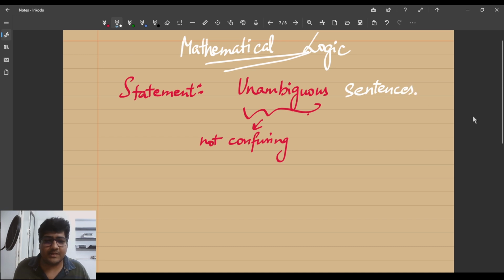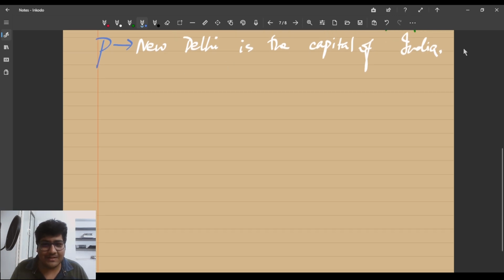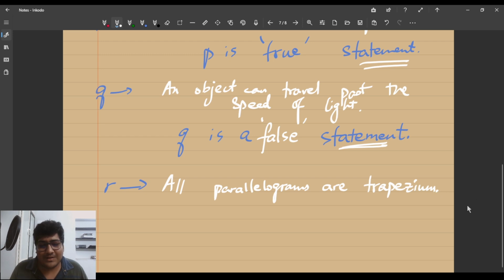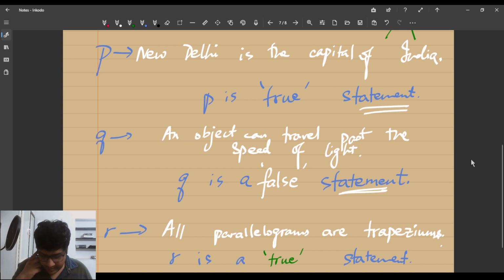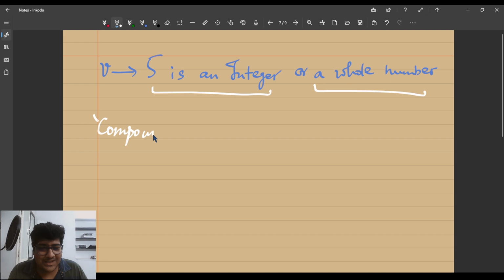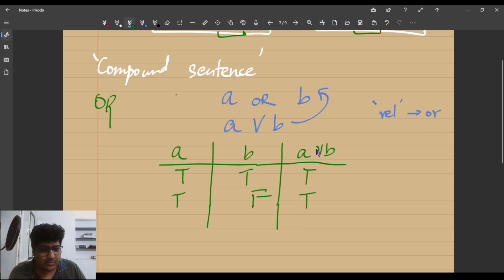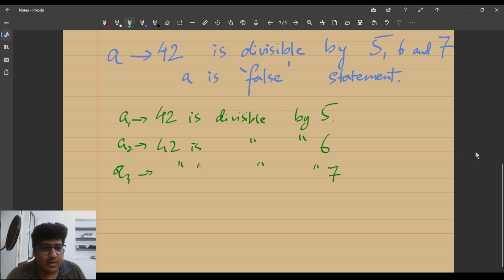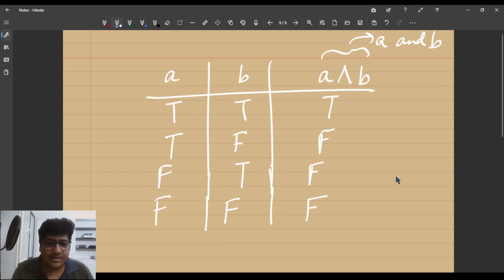Mathematical Reasoning: Chapter 1 (Statements, OR and AND statements)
The process of reasoning is  discussed in this video, especially in the context of mathematics.  Any sentence is called a mathematical statement, if it is either true or false but not both. The video benefits those who want to study logic in mathematics and those who want to learn the basic of sets. Missed the previous lesson/video?